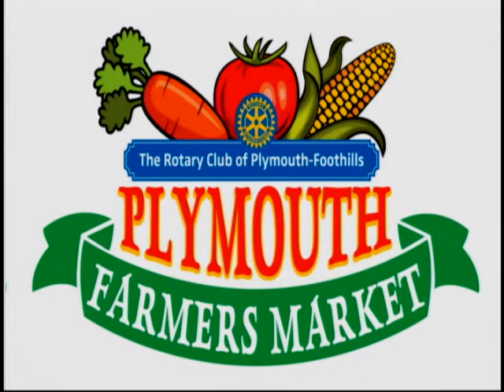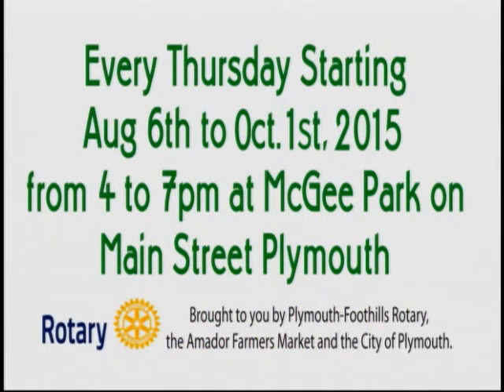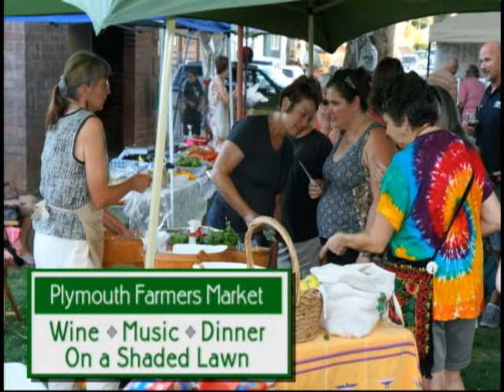Jeff Gardner on TSPN TV News August 19, 2015 2 of 2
City Manager, Jeff Gardner updates us on what's going on in Plymouth on TSPN TV News. 2 of 2